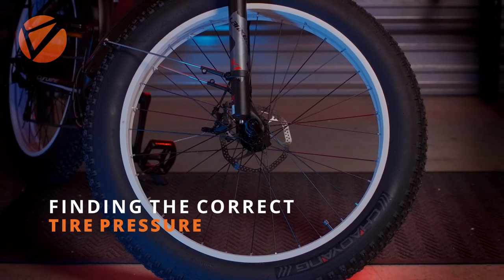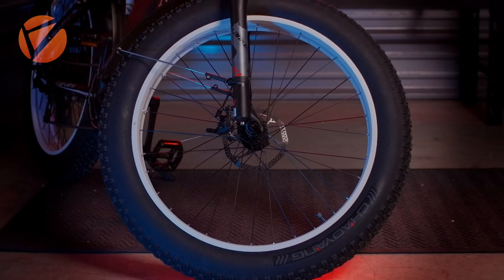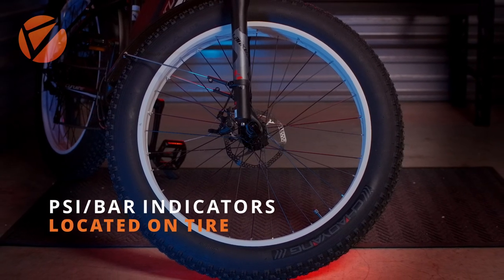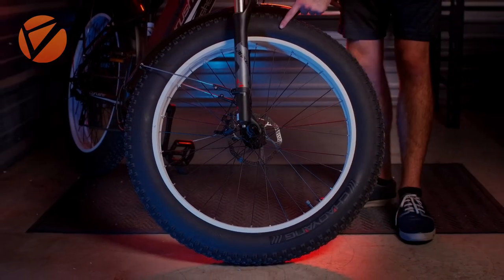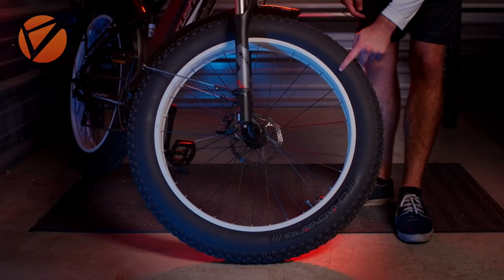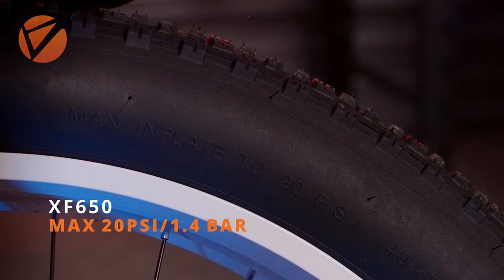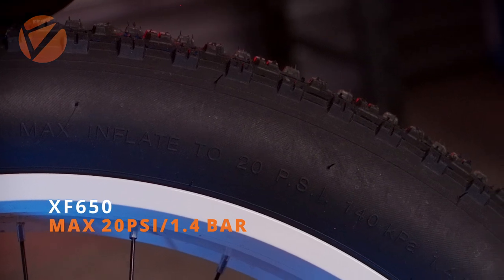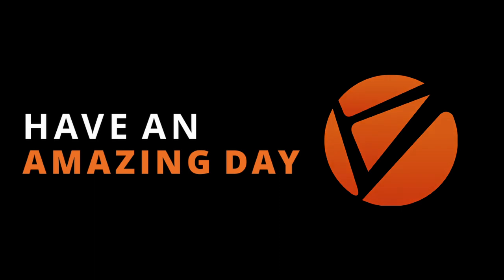Quick Tips - Tire Pressure | Cyrusher TV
Welcome back to Cyrusher TV! Today we've got a quick video covering where to find the correct pressure for your tire, as well as discussing the specific tire pressure for the XF650.

If you have specific questions or issues, please use the link below to create a new help ticket.